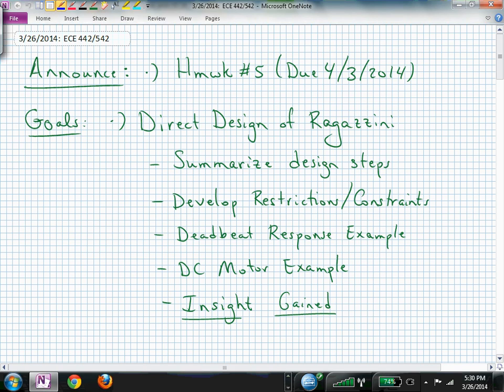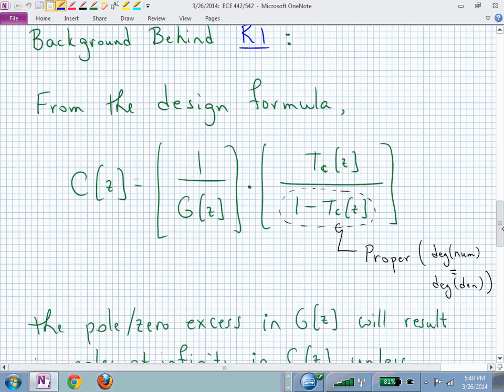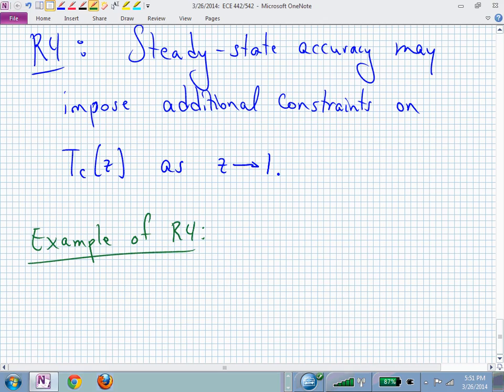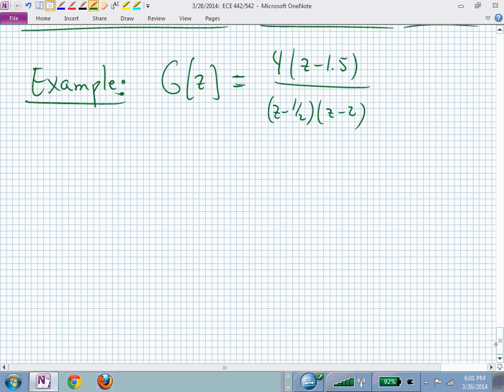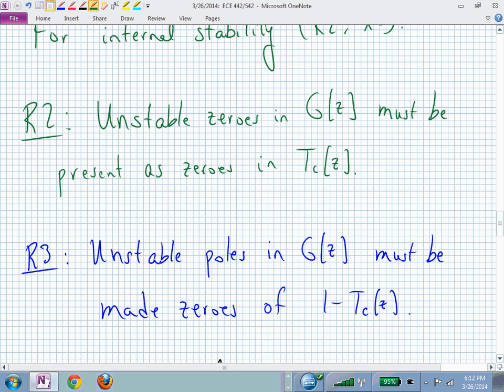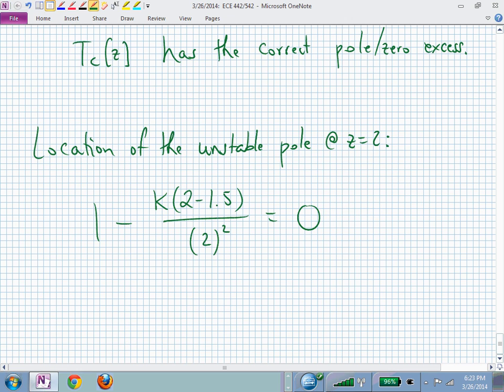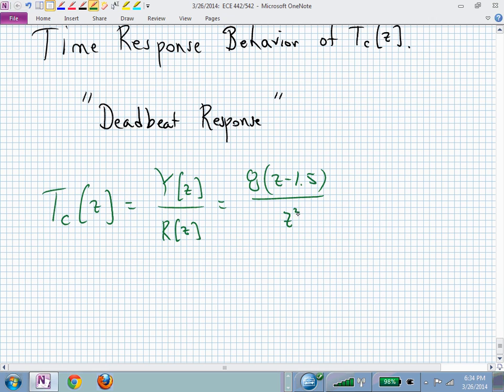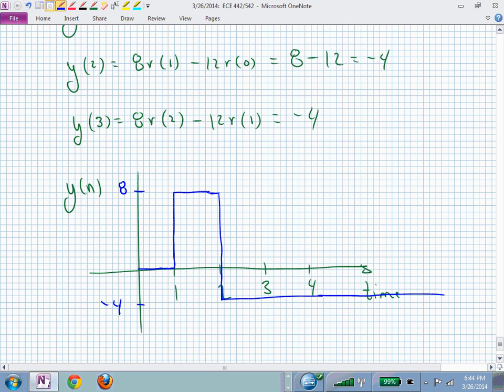ece442_vid_03_26_14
ECE 442/542
Video 5.4:  Direct Design Method of Ragazzini:  Constraints and Example.